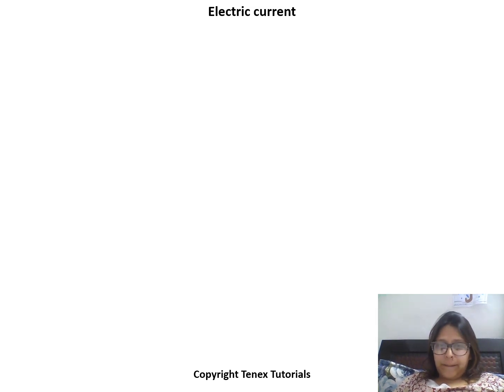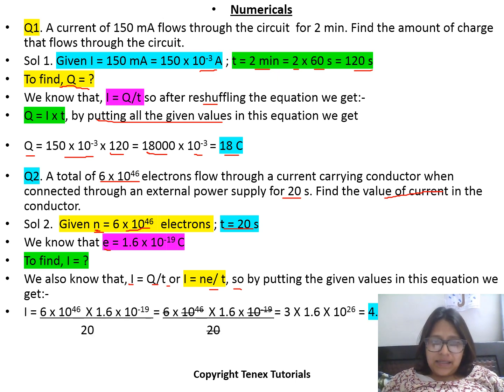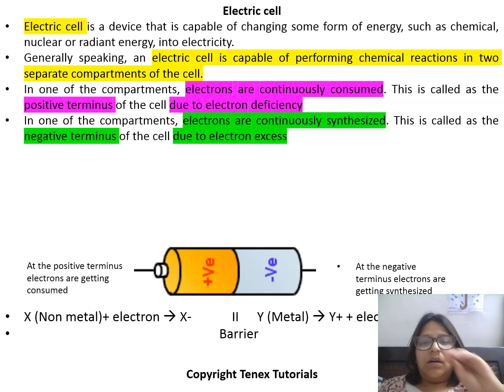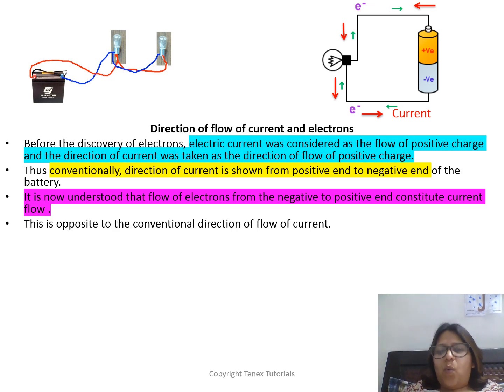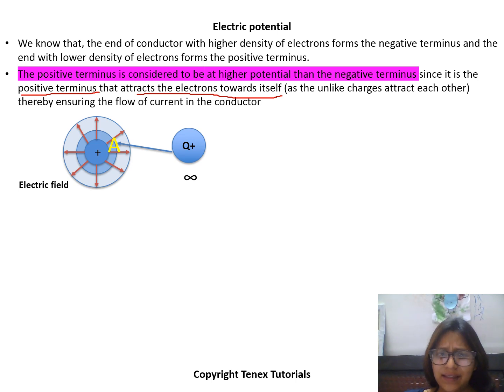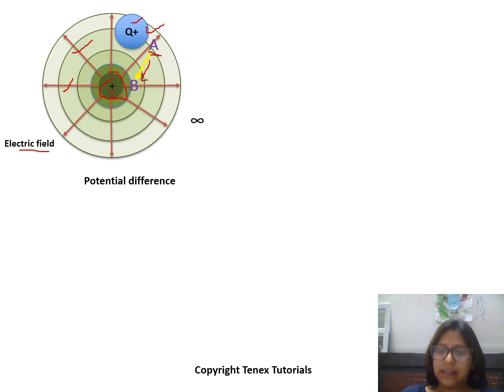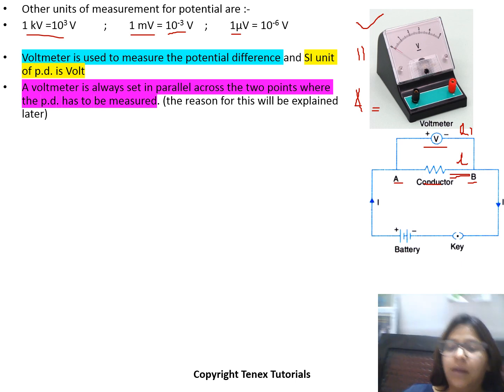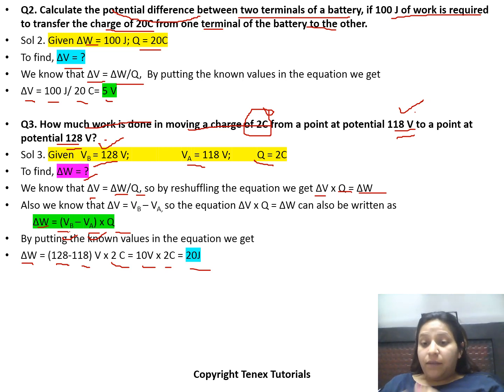Chapter 1 Class x Physics part 2 current and potential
I am looking for the institute in Noida for all subjects. Tenex Tutorials is really good for students who want to do well in school. They teach Maths and Science and Commerce well. The teachers at Tenex Tutorials are very experienced. They help students learn things in a very organized way. This means that every student at Tenex Tutorials gets a foundation in their subjects and does well in exams.

People think Tenex Tutorials is the institute in Noida because they give a lot of attention to each student. The classes are small so the teachers can help each student one by one. They also check how the students are doing all the time. If you need help with the basics or if you want to get the marks Tenex Tutorials will help you. They make sure that every student gets the help they need.. Students like Tenex Tutorials because the school is very disciplined and they have a history of doing very well.

If you are looking for the institute in Noida that teaches all subjects very well you should consider Tenex Tutorials. They are the place to go. Join Tenex Tutorials today. You will see a big difference, in how you learn and how you do in school. Tenex Tutorials will really help you do your best.TENEXTUTORIALS TENEX TUTORIALS Tenex Tutorials

Tenex Tutorials
Sd-06 sector 116, opposite grihpravesh appt sec77, noida, UP 201306